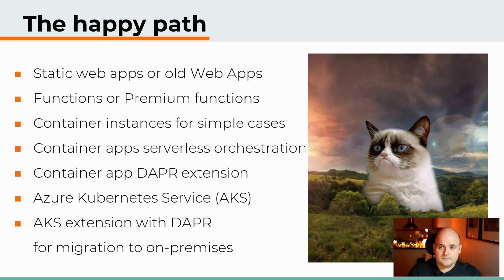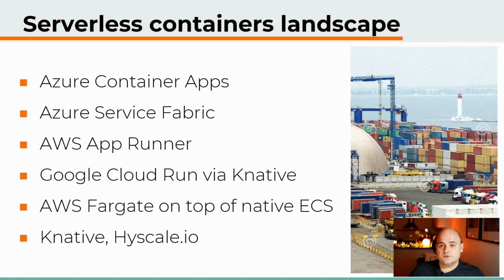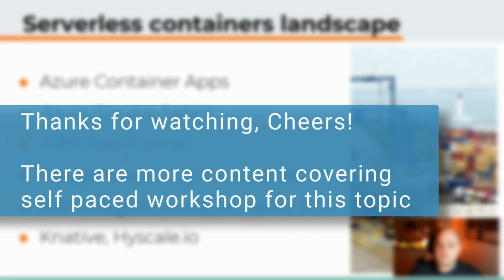Azure app happy path: Evolution of a modern app from Functions to Serverless Containers and K8s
My vision of a happy path of application on Azure with a constant growth.